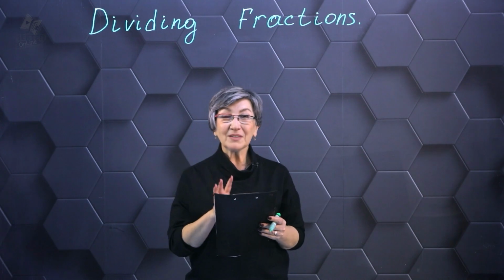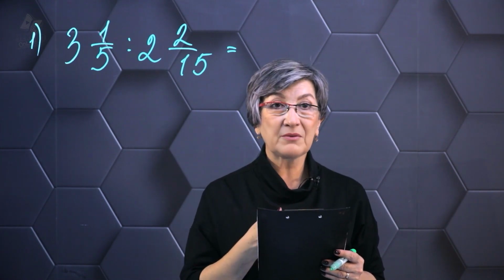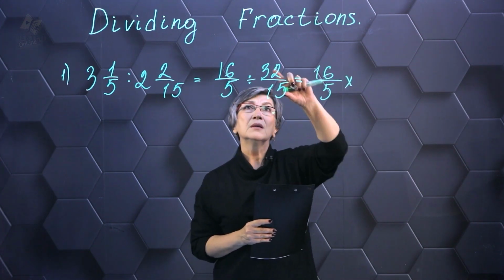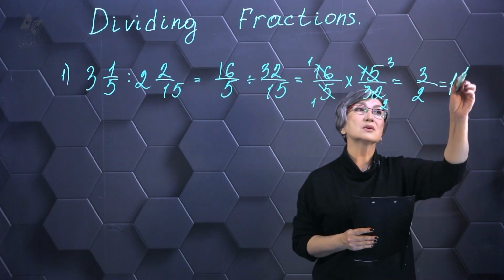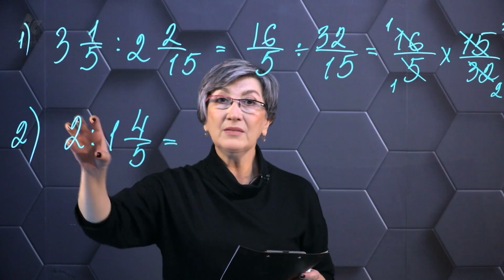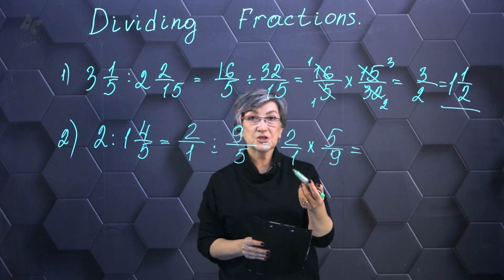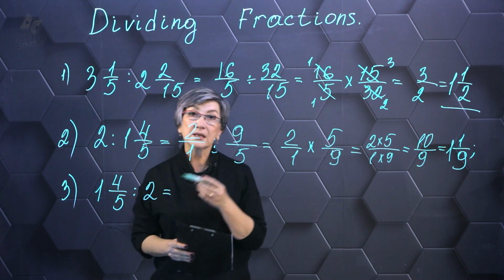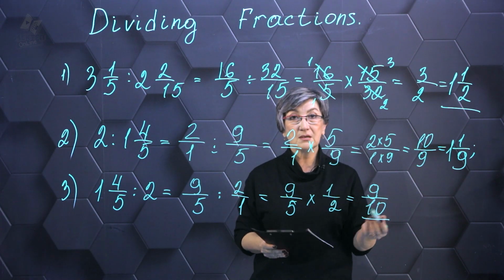Dividing fractions. Part 2.